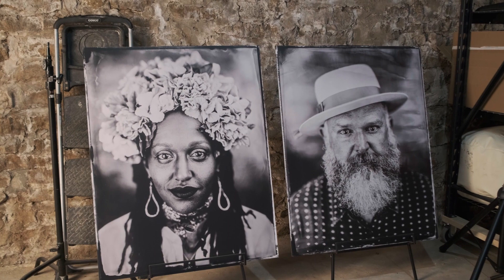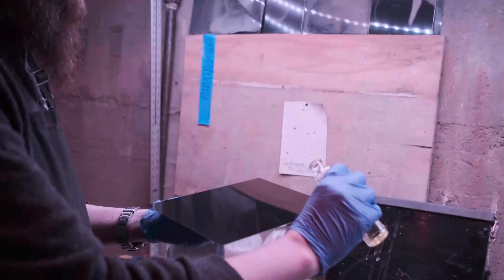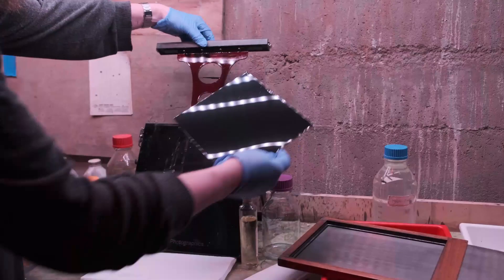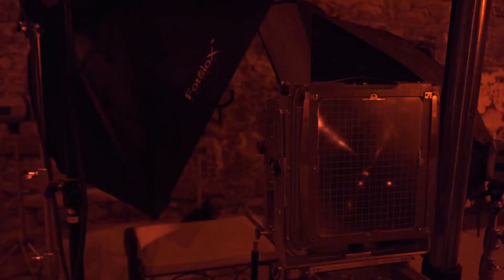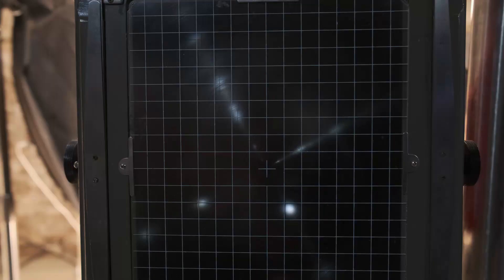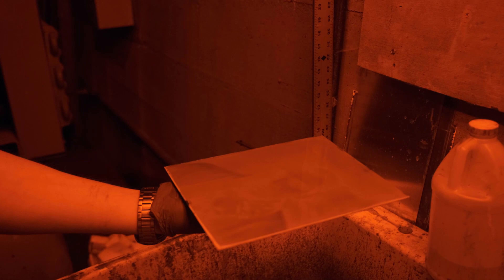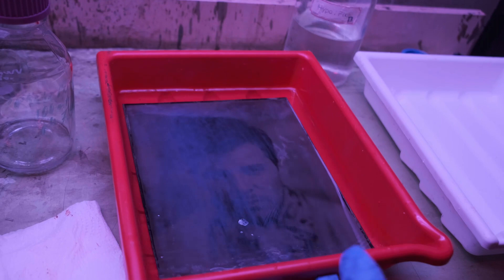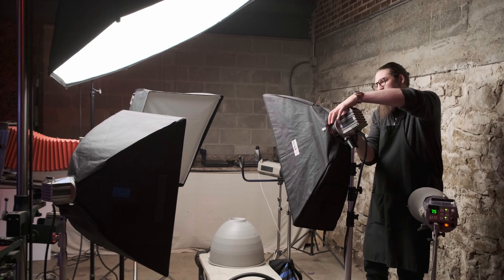Wet Plates with Tall James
Last week I had the opportunity to catch up and shoot with a photographer friend of mine, Mr. James Smith. James runs Tall James Photography in Troy, OH specializing in wedding and portrait work. And over the last couple of years, he's been hitting the wet plate collodion process, hard.

Wet plates, or tintypes, are hand-coated emulsions that are sensitized, shot, and developed, all while the plate (which can either be aluminum or glass) are still wet; like, dripping wet. Since wet plates are pretty insensitive to light, I was able to film the entire process from coating to varnishing underneath a safelight.

James is using his trusty Burke & James 8x10 view camera with a massive Kodak 305mm Anastigmat, f/4.5. This is a pretty “fast” lens in the world of 8x10 photography, roughly equivalent to using a 50mm lens that opens up to f/1! Even with all that light coming into the camera, there still needs to be a ton of light, hence all those strobes. Unless we wanted to take the show out into the sunlight, we need at least 6,000 watt seconds to make a portrait happen.

I ended up sitting for two plates, the first which makes me look a little bit like a convicted criminal. After seeing that mug shot emerge in the fixer tray, we decided maybe we needed to change up the lighting a little bit. James took the softbox off of the back light and replaced it with a hard reflector, giving the left side of the second portrait a nice rim of light on my face and ridiculous hair.

Shot on Fujifilm X-Pro 3 with 23mm f/2 lens
Video short by Mat Marrash: